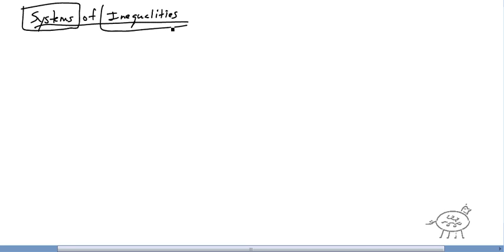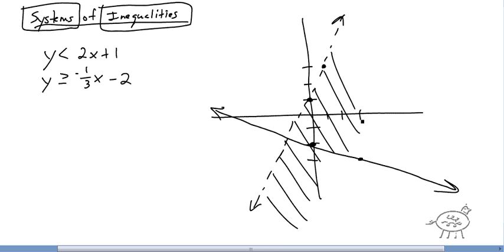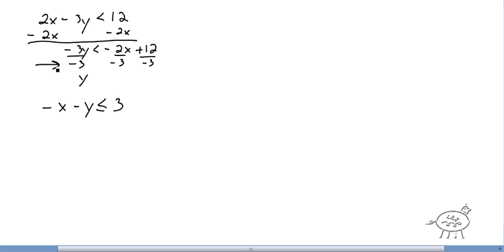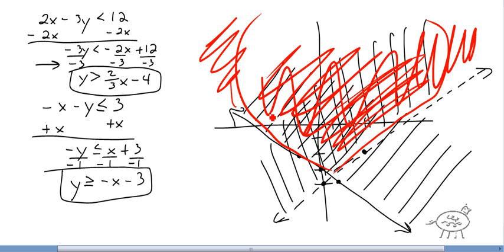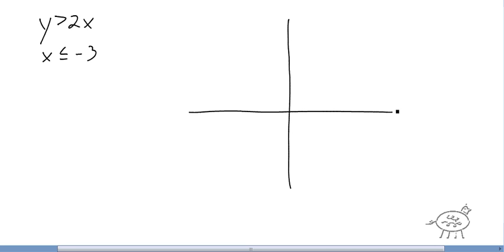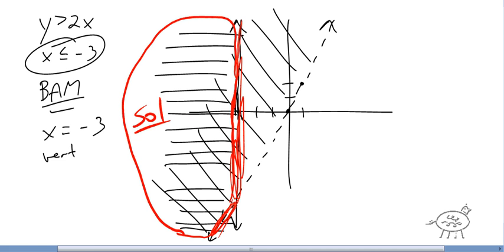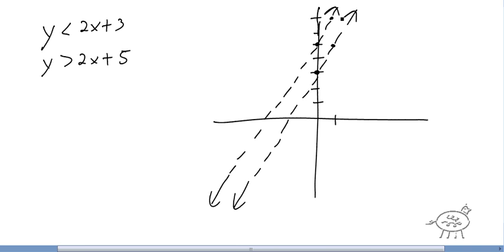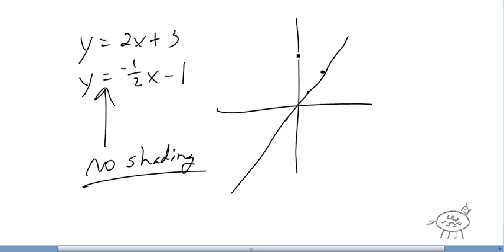M117 7 Graphing Systems of Inequalities